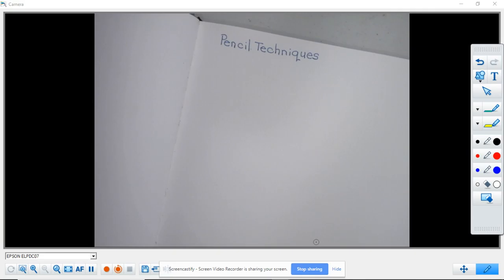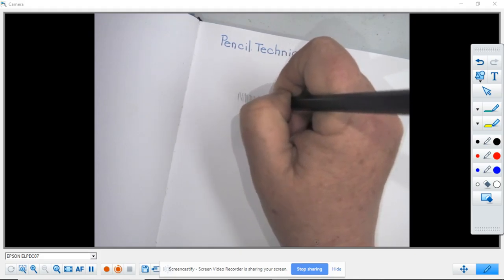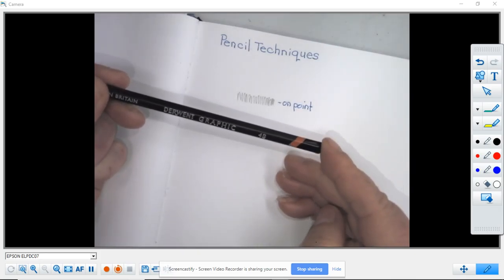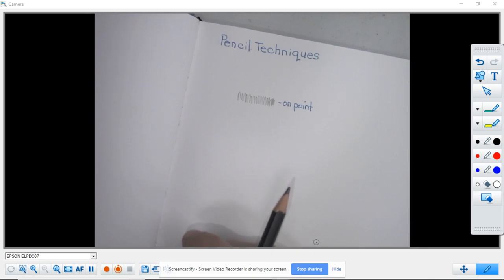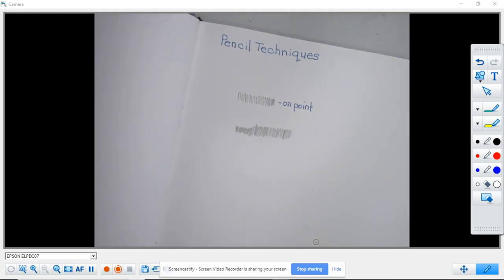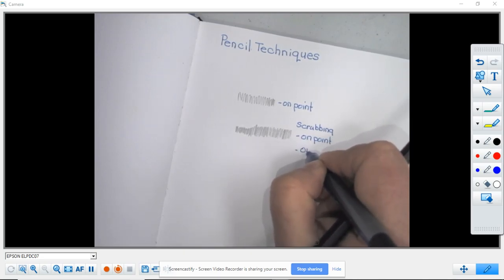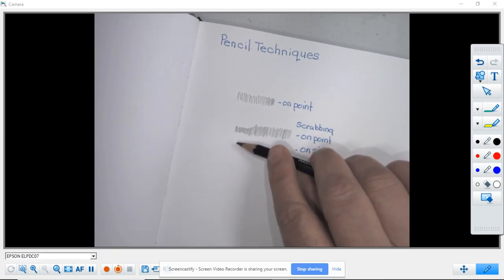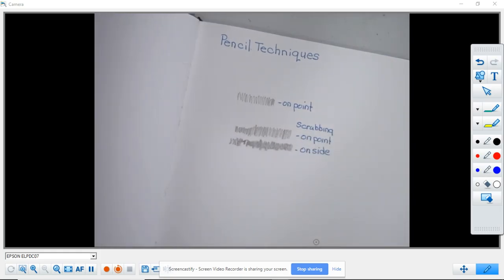001 Pencil Techniques x264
Using a 4B pencil to create different effects